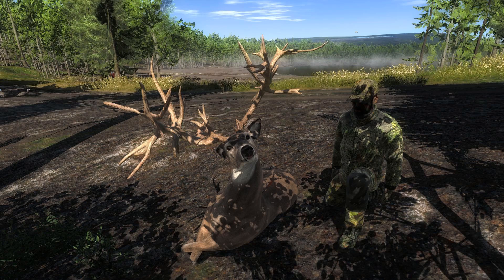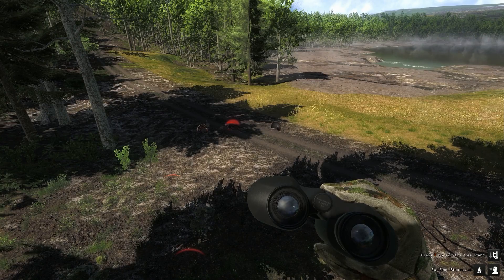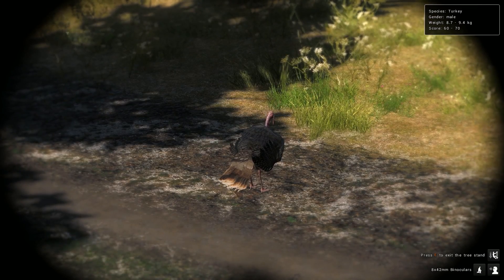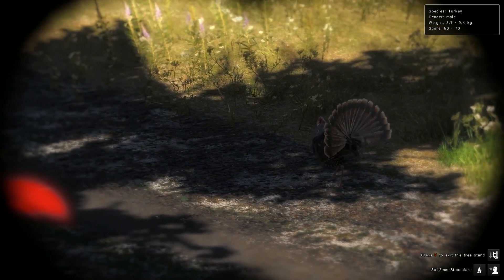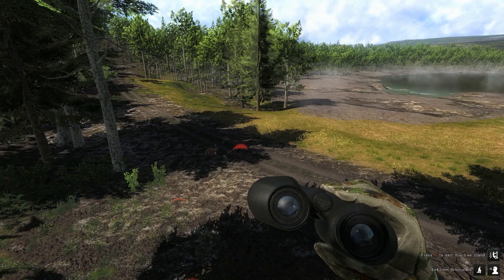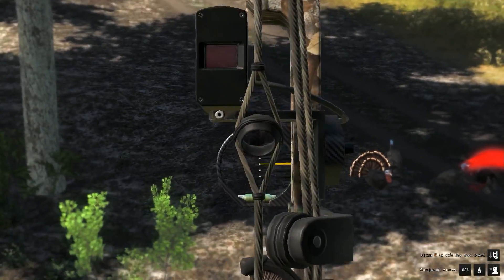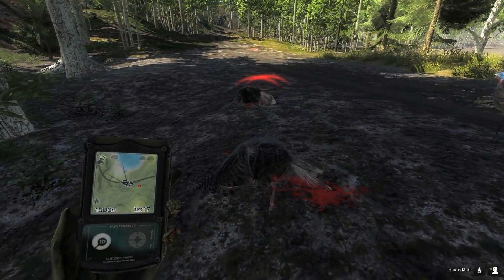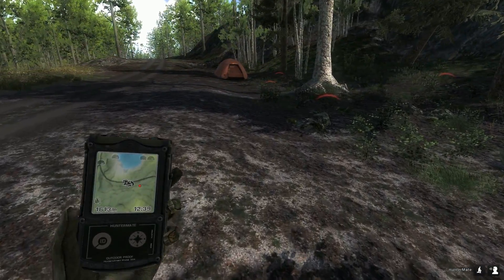the Hunter - Turkey Scoring Bug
Update:

Another thing I noticed, is the weight indicated in the harvested screen,  sometimes does not match the weight after you harvest the Turkey, in your statistics info.

In this video I am showing an example of the Turkey scoring bug. Please fix this bug...